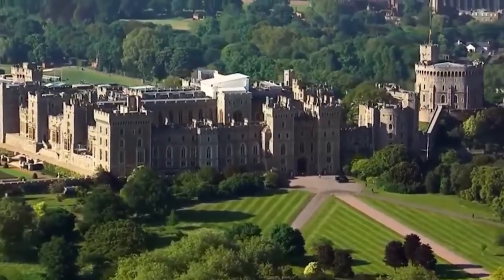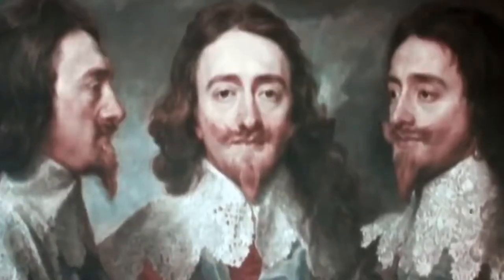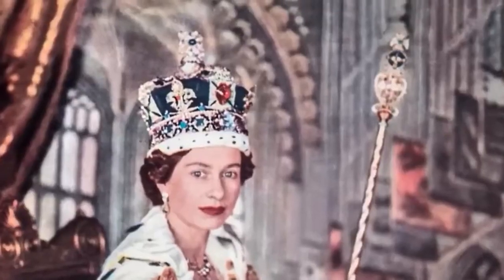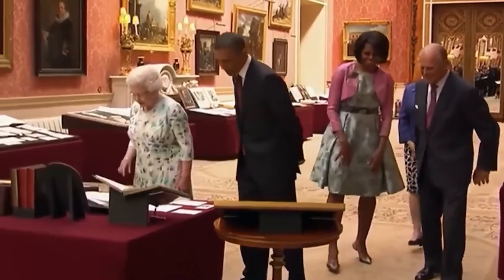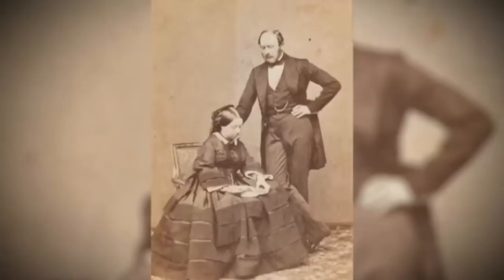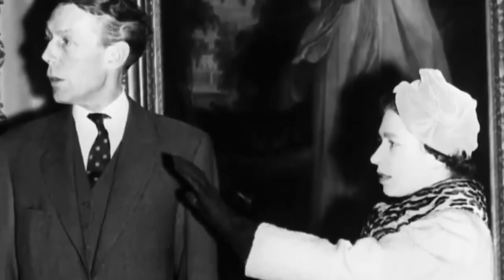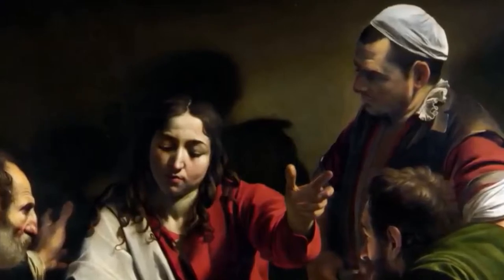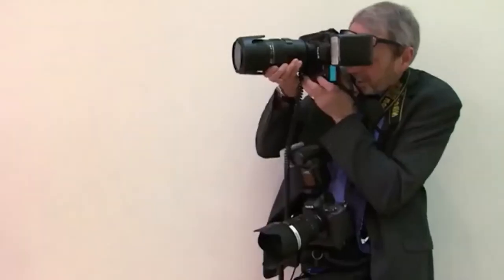Secrets Of The Royal Art Treasures - Faberge Eggs and the Crown Jewels - Royal Documentary